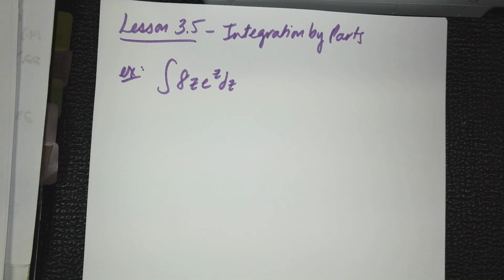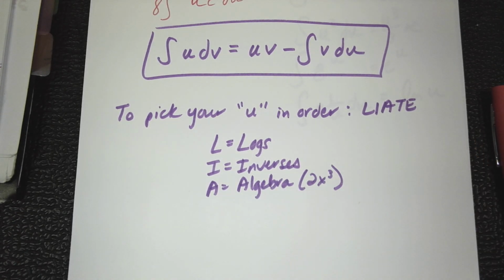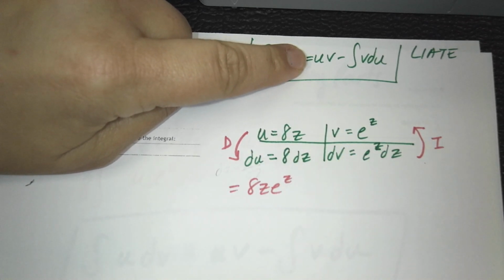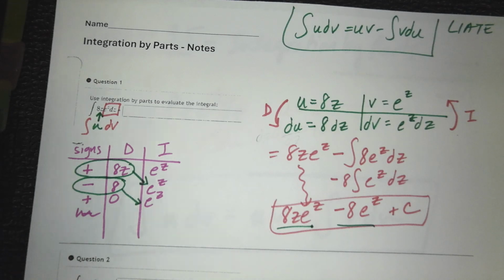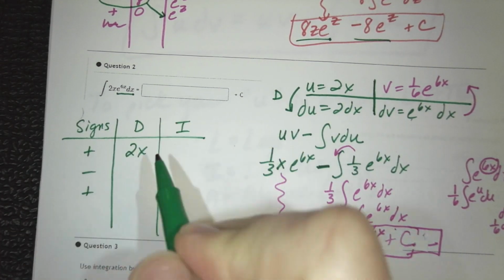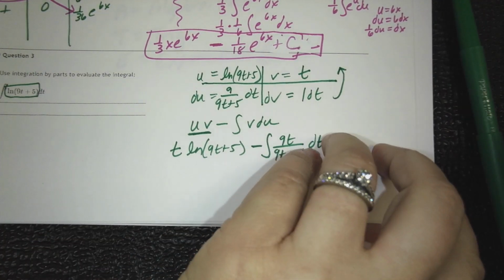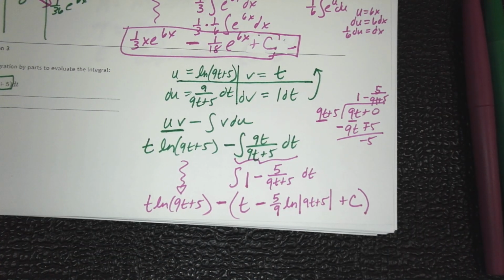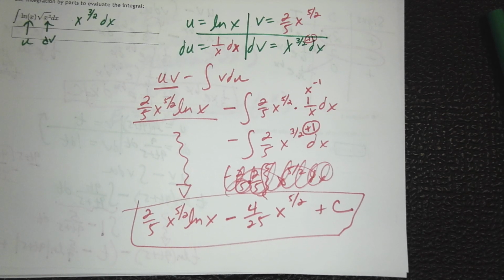Lesson 3.5 - Integration by Parts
Don't mind me yelling at the children.  They were being a little too talkative today